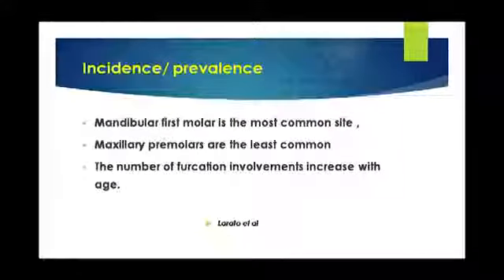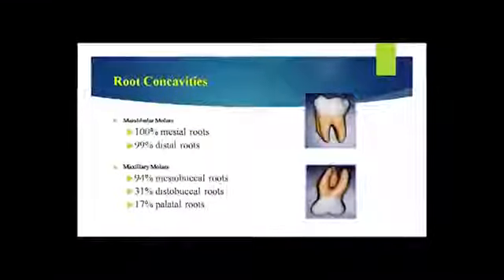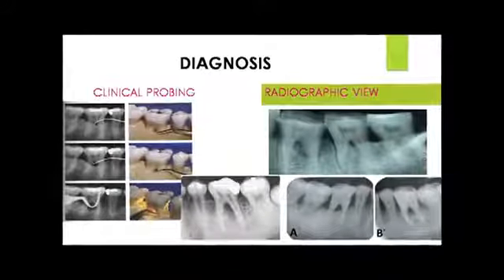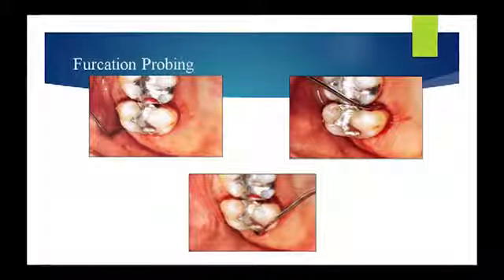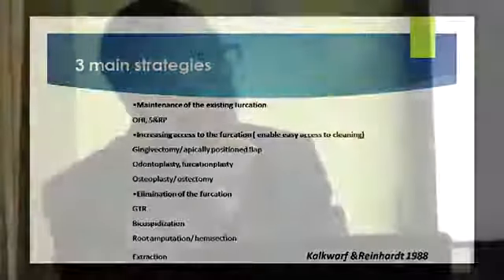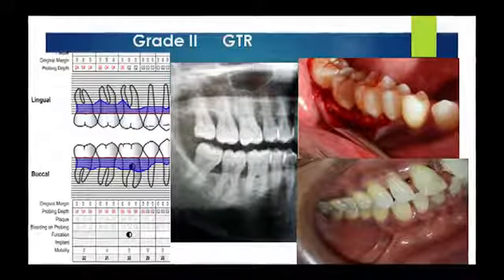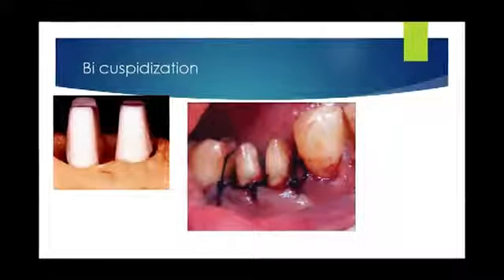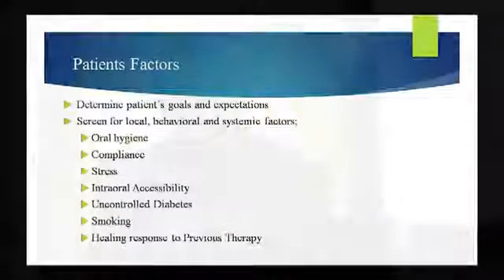Furcation defects and their Management